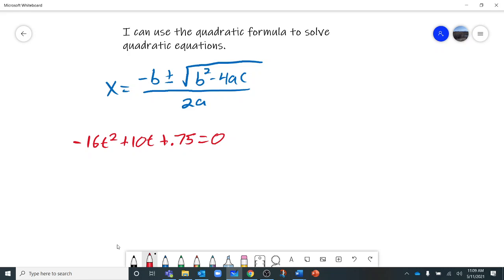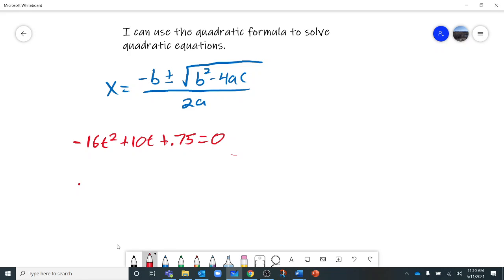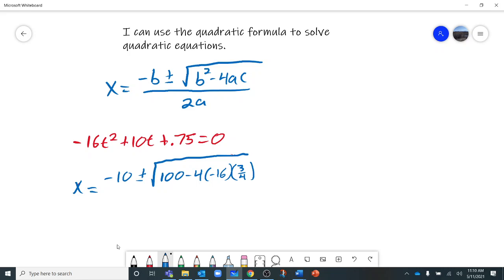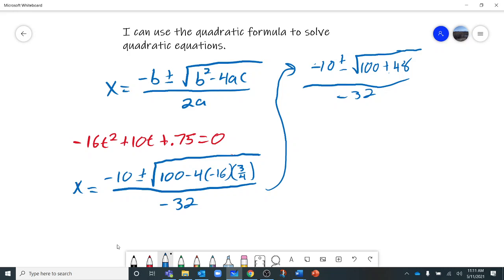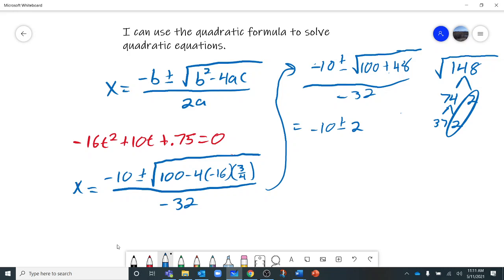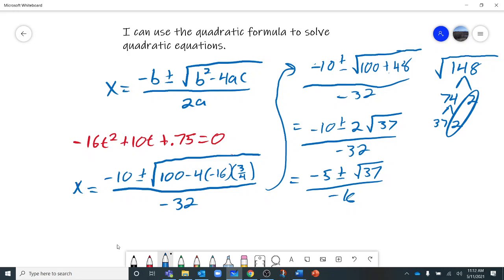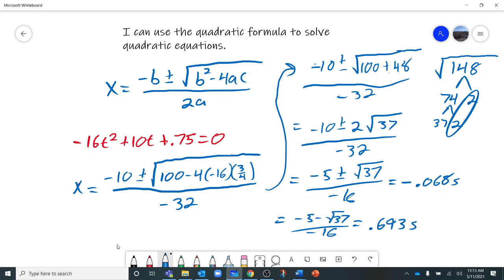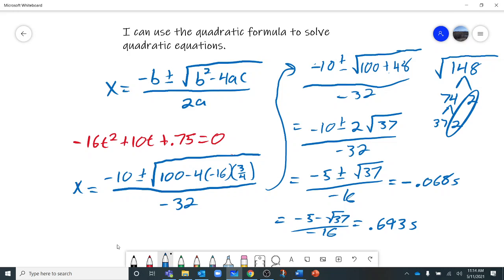Algebra Quadratic Formula 2